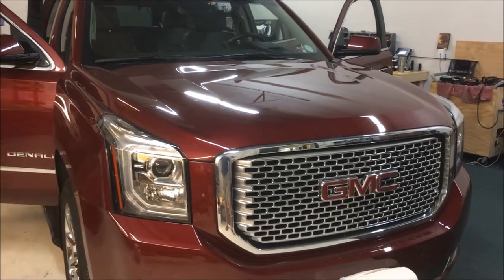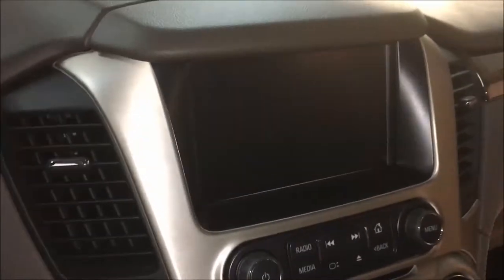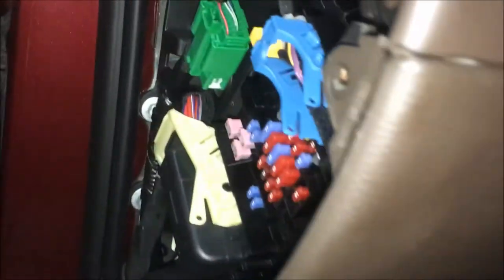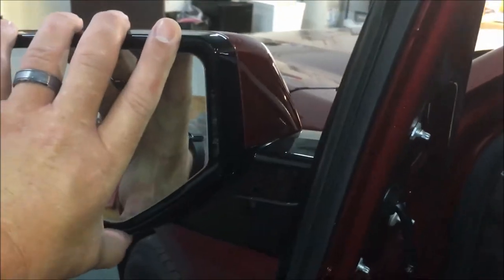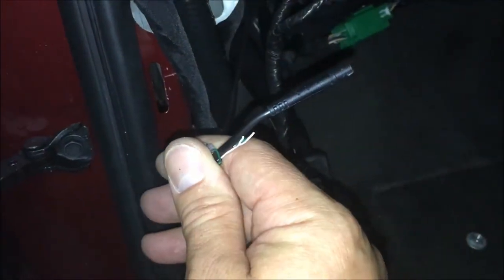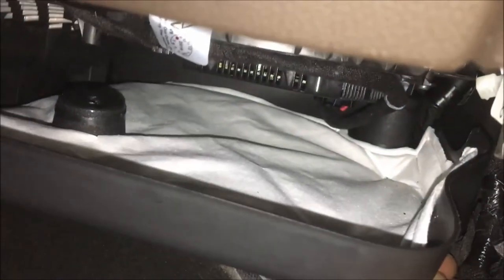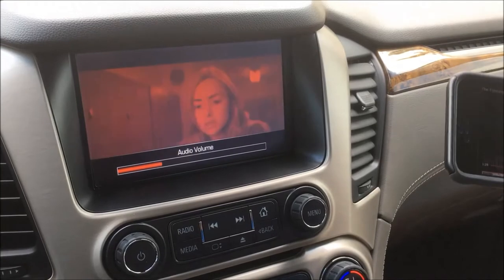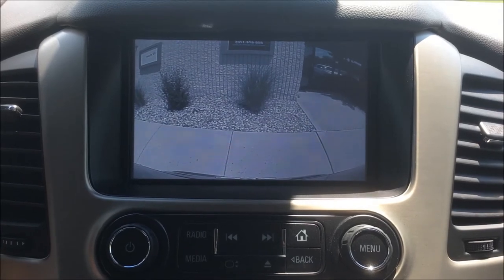2016 GMC Yukon Denali and Chevy Tahoe 360 Camera Installation with Smartphone Navigation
Get full installation instructions for a 2016 GMC Yukon Denali and Chevy Tahoe.

360 Surround View and Blind Spot Camera System with HDMI Input for Smartphone Mirroring and Navigation
Front and Side Cameras have option to auto activate
Rear Camera in motion available with proper wiring ect.

Fits:
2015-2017 Chevy Tahoe/Suburban and GMC Yukon
2015 Cadillac Escalade
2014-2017 Chevy Silverado and GMC Sierra
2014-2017 Chevy Colorado and GMC Canyon

Other fitments for passenger cars available if equipped with I05/I06 HMI Infotainment System

Business Hours: Mon-Fri 9am-5pm Mountain Time